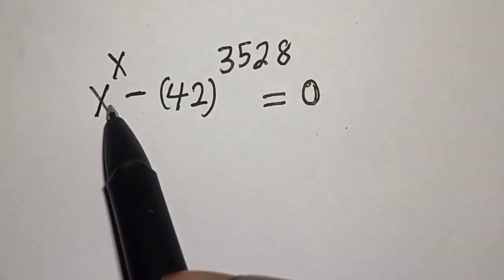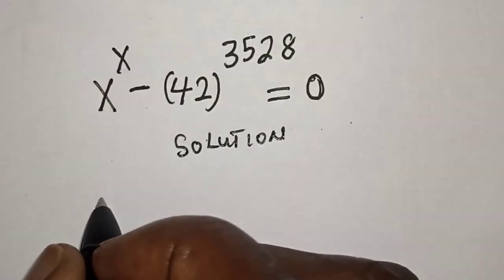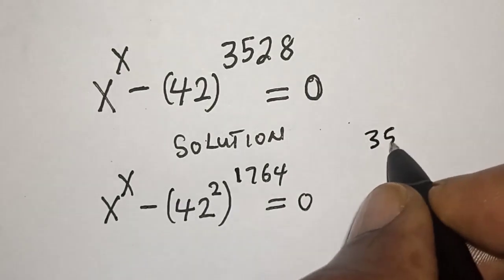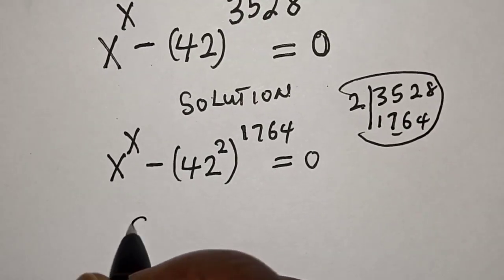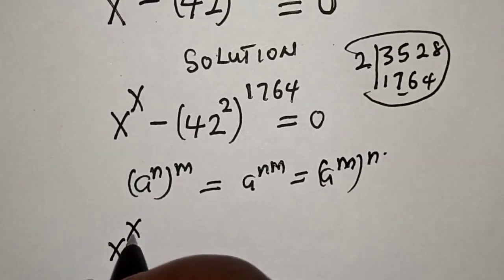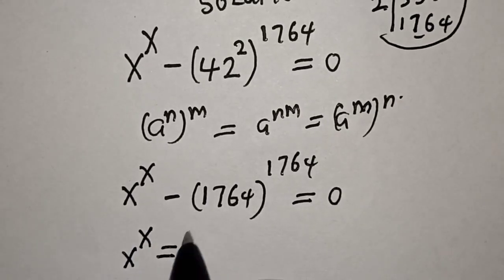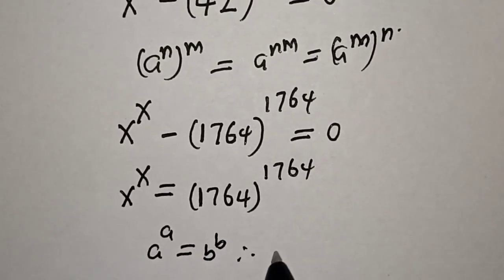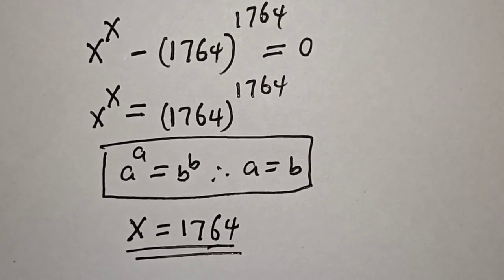Math Olympiad Question | Quick Trick...